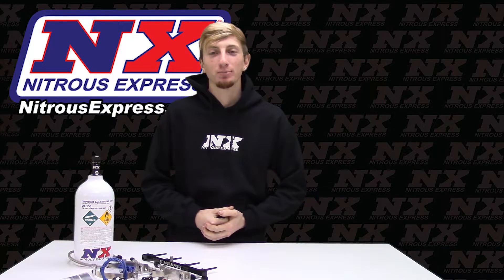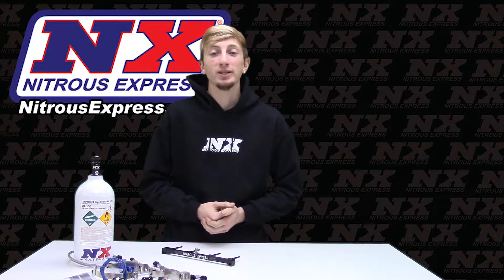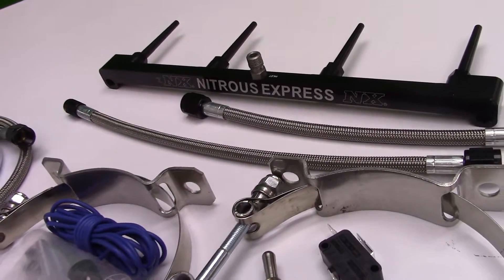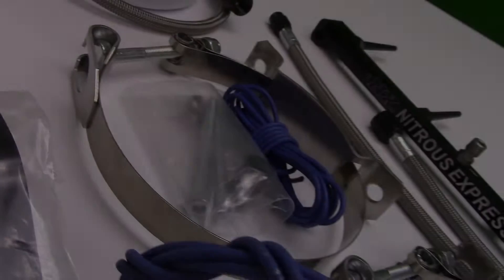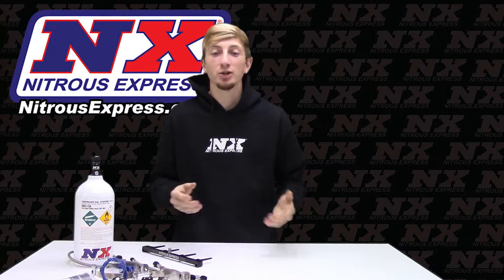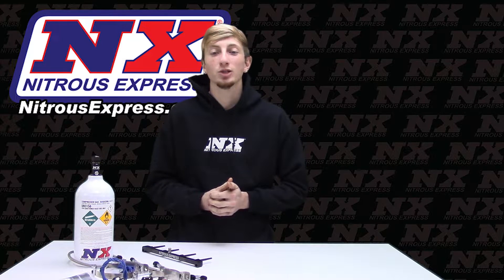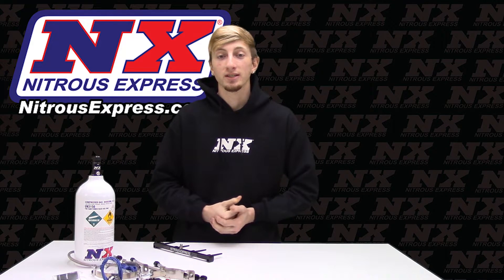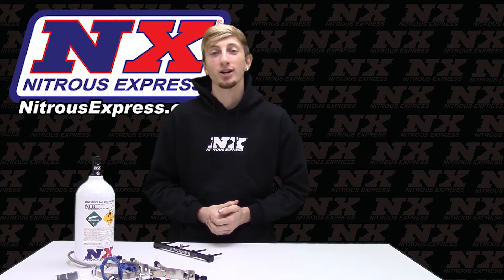Billet Spray Bar System For ZX-14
The ZX14 spraybar systems include a custom spray bar that injects nitrous directly into each cylinders intake tube and are designed to work in conjunction with a programmer that can add nitrous enrichment fuel. A jet / flow sheet with nitrous and fuel pound per hour data is included which makes programming your nitrous fuel enrichment settings quick, simple and accurate.

Systems include:

Light weight billet aluminum and carbon fiber Lightning series solenoids,
Stainless braded lines,
Multiple jet settings,
Relay and harness,
Switches